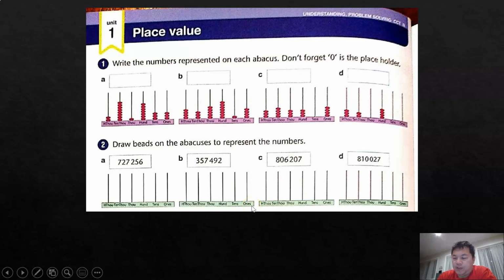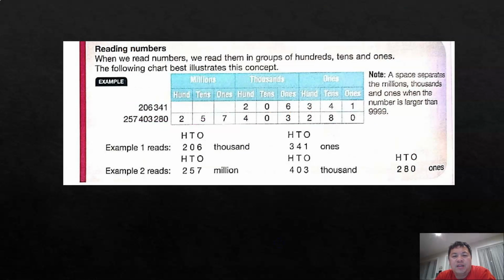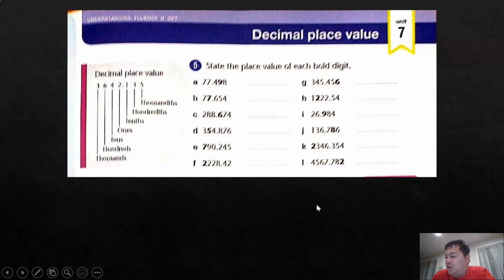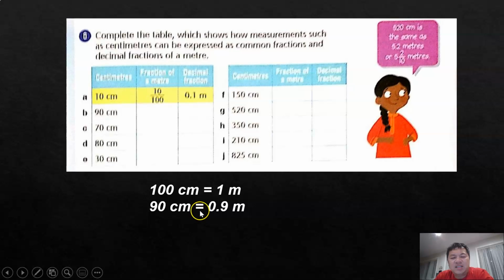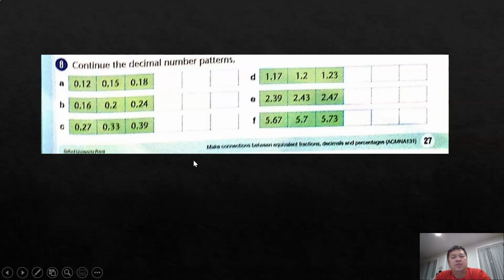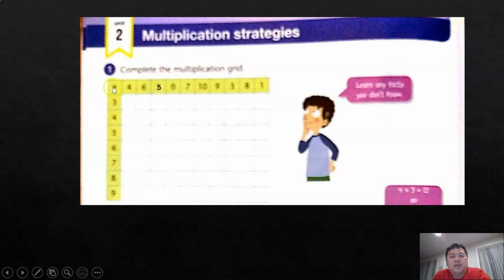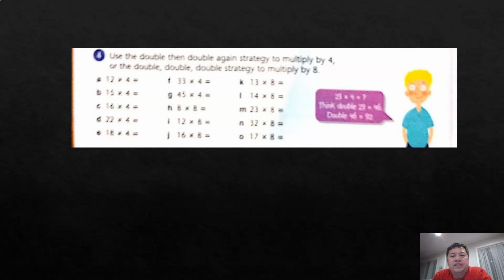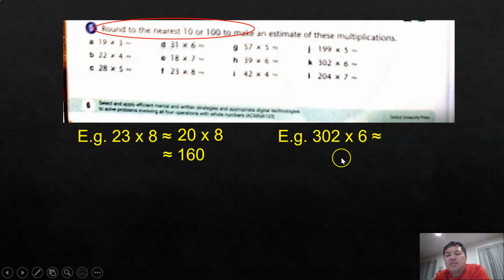Place value and mulitplication_Yr 6